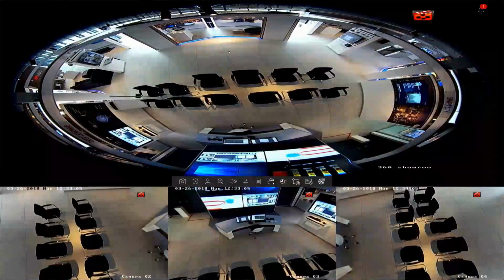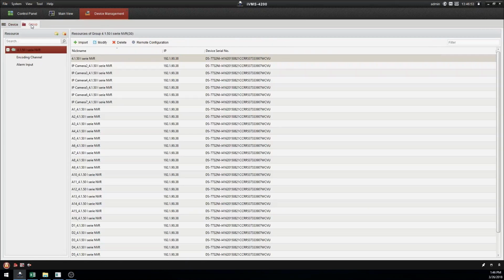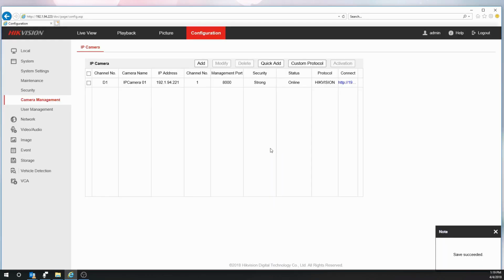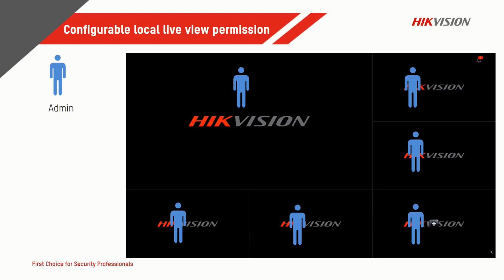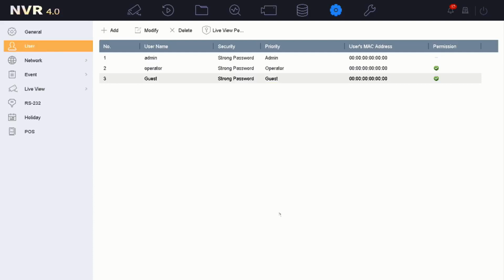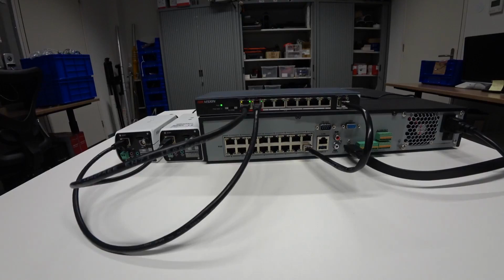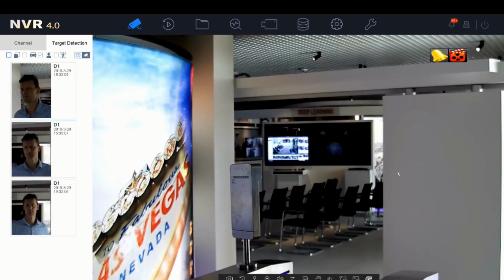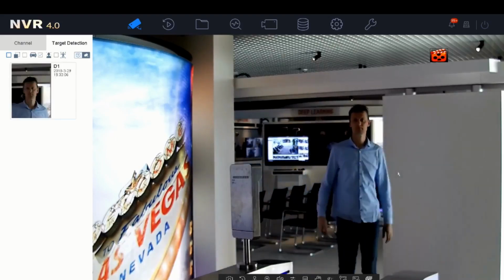CCTV Product Lecture -- I series NVR V4 .1. 50 Firmware Introduction - SASTEC